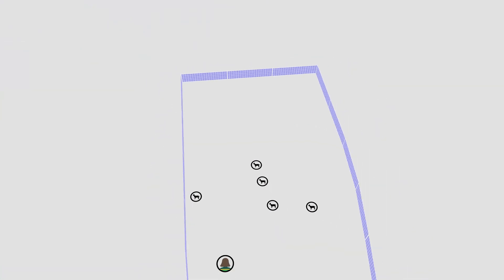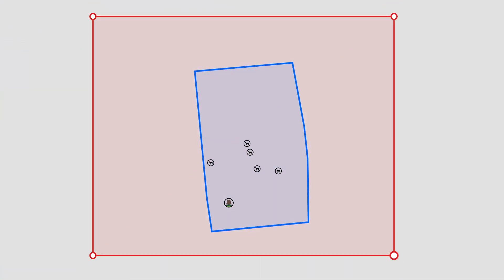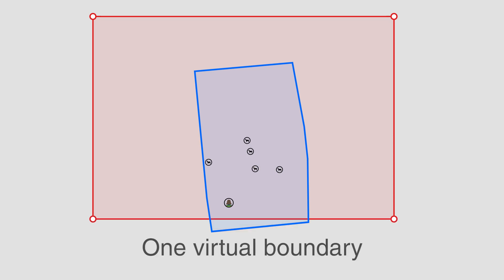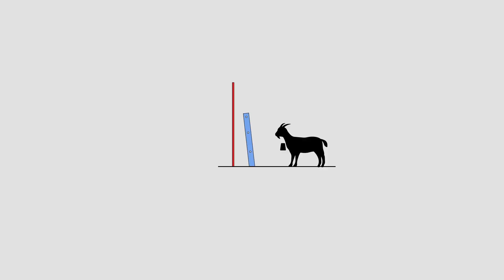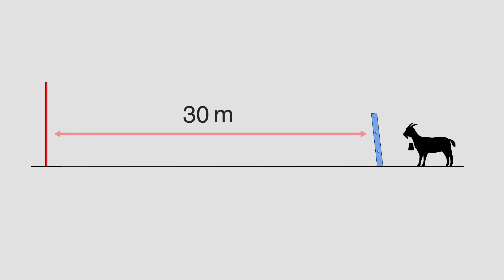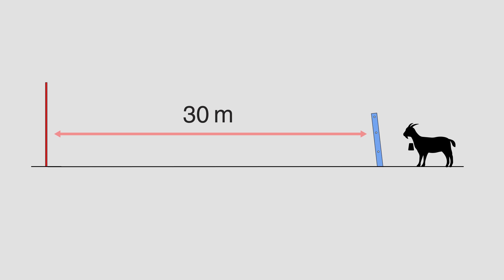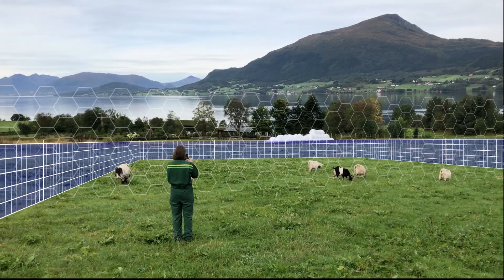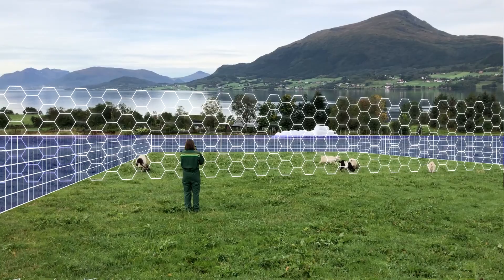Nofence Training animals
For your animals it’s essential that the learning process is well-organised and thought-through. When the animal caretaker has prepared well for the training, the animals have a more efficient learning process, with as few electric pulses as possible delivered. Spend time observing your animals as they undergo the training.